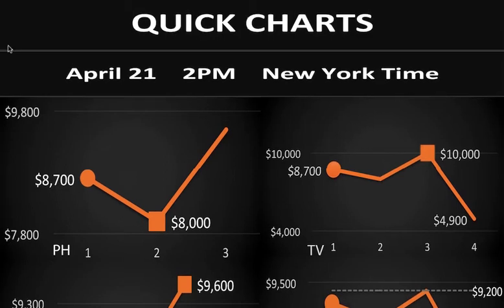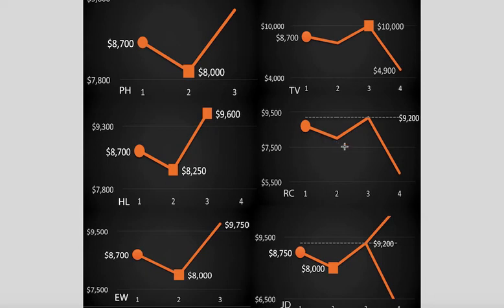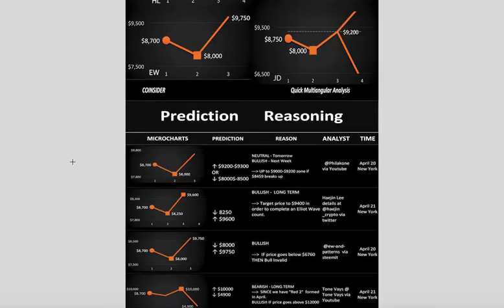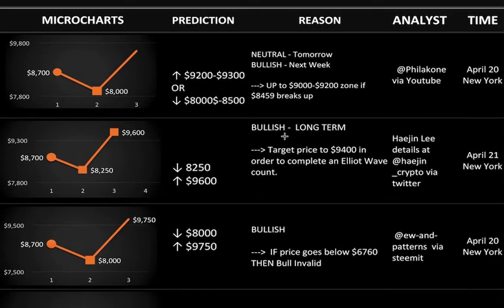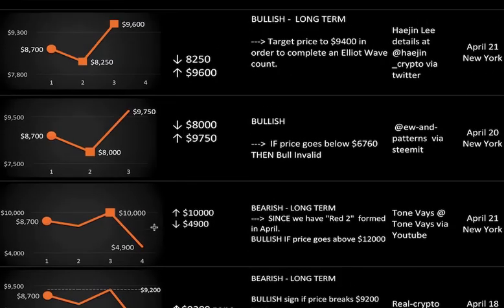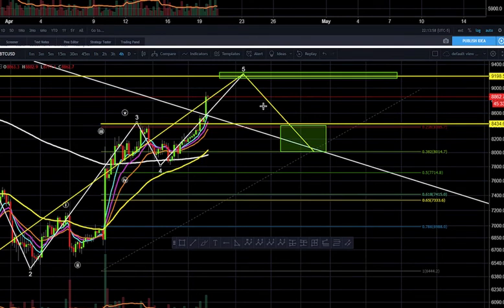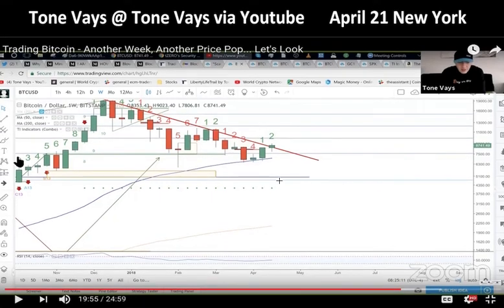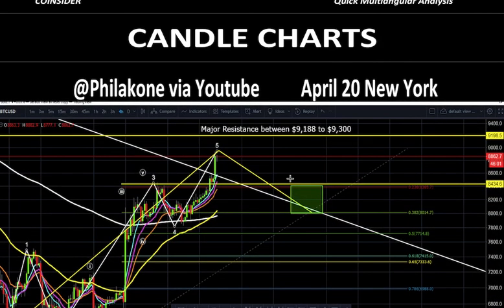Bitcoin Price Predictions April 21 - 6 Bitcoin (Bull and Bear) Analysts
Thanks for attending another Quick Charts Report on April 21 with Michael Alexander!

Today we have updated reporting on Bitcoin price action. We may have finished a short term uptrend and now we may have price pulling back before a possible new surge up in price. Looks like both Bulls and Bears agree that we have short term pull back and then a move up in price but please check the report and confirm with the analysts.

Remember Quick Charts brings you Top Analysts in 1 Page to save you time and hopefully help you prevent missing that next major price move in Bitcoin.

If you dont' want to miss notifications then Hit-That-Bell !!